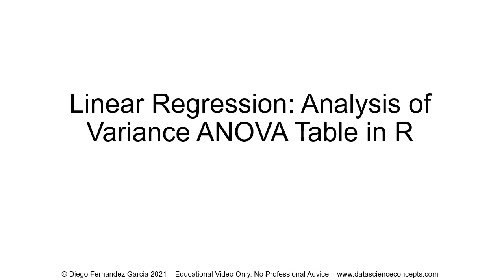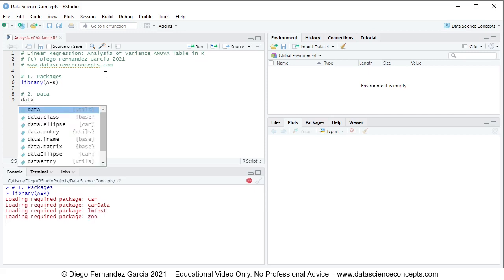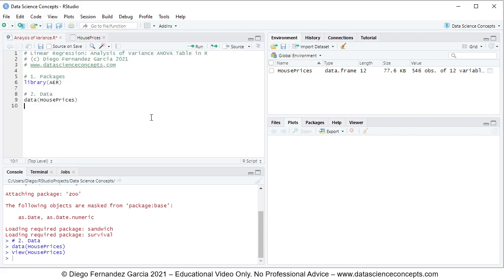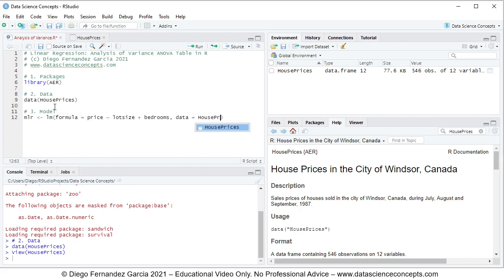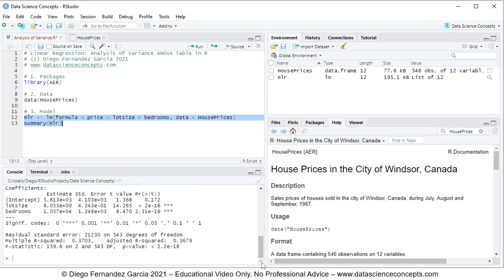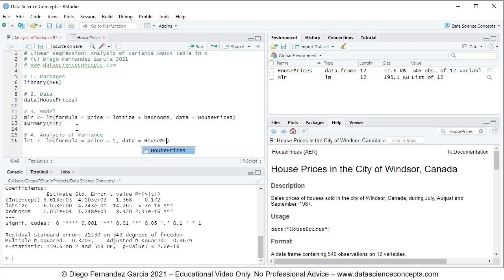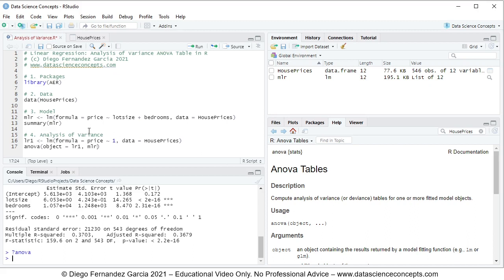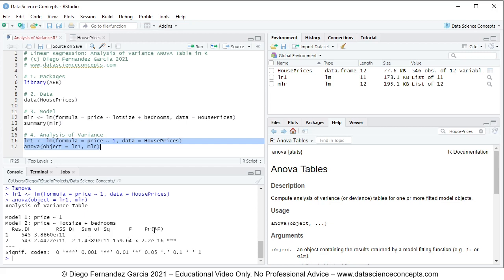Linear Regression. Analysis of Variance ANOVA Table in R